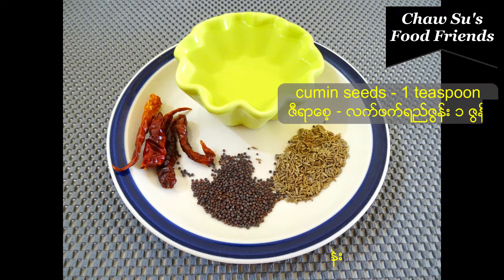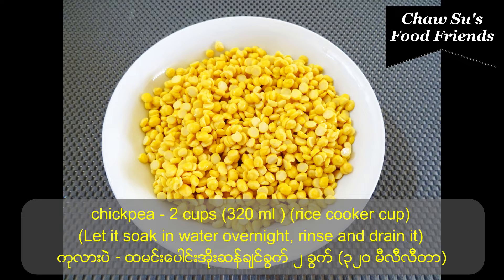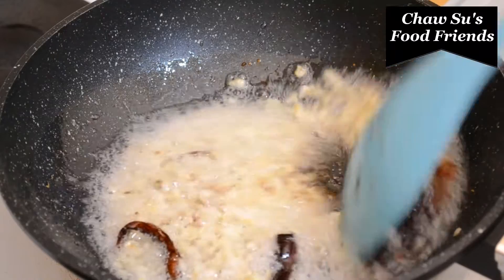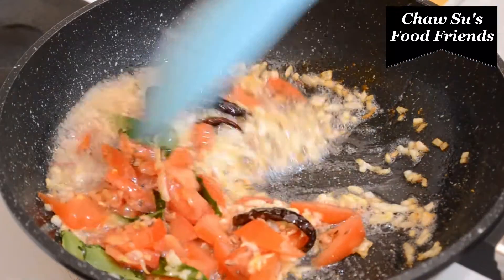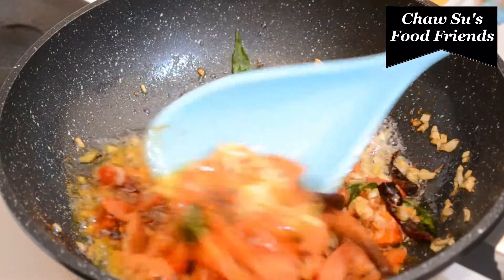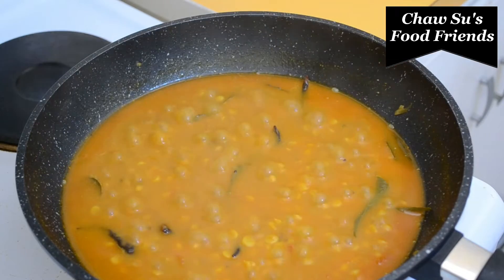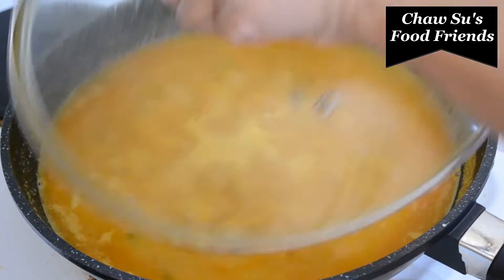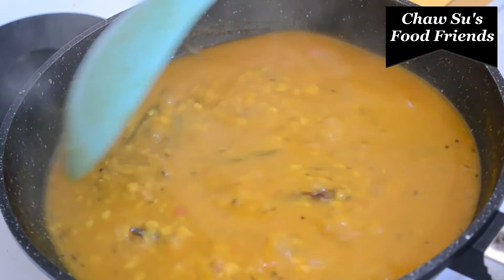သက်သတ်လွတ် ကုလားပဲဟင်းချက်နည်း Chick Pea Curry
သက်သတ်လွတ်အတွက်ဆို ကြက်သားအရသာမှုန့်မထည့်ပဲ ဆားပဲထည့်ပေးပါရှင်